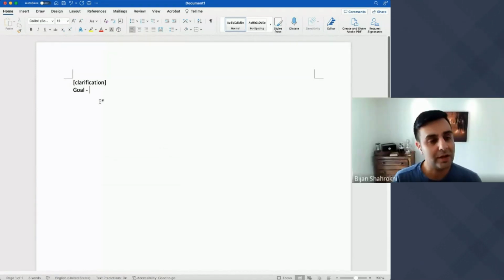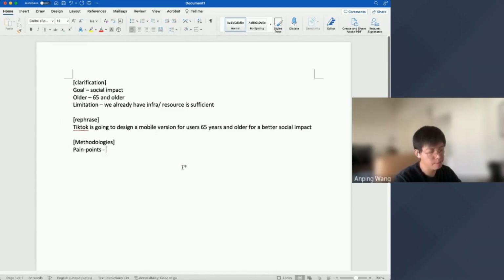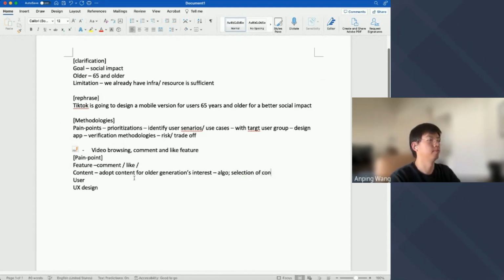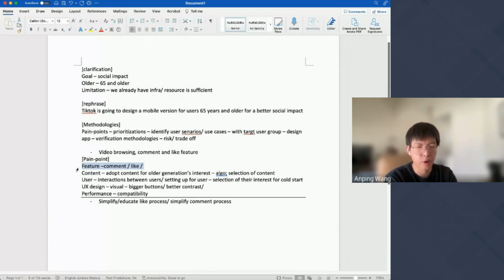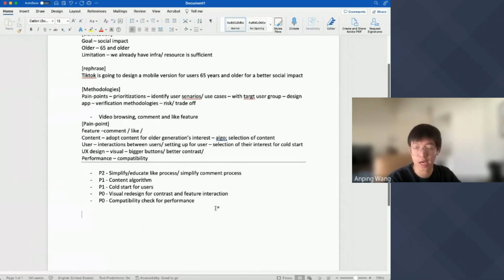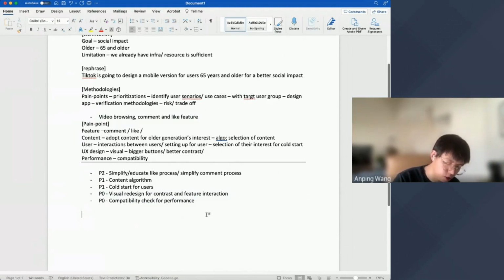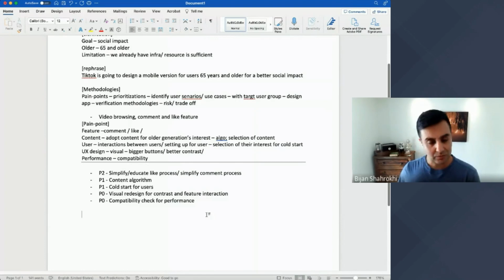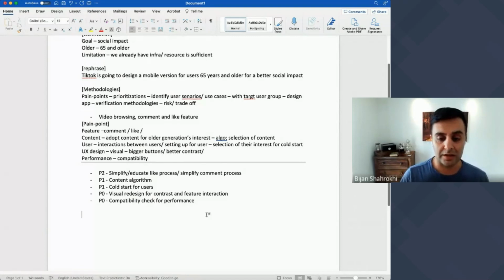How Would You Design TikTok For Elderly | Product Manager Mock Interview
If you want to land a Product Manager role, this video is for you! Emrick, a member of the PM Exercises community, takes on the opportunity of experiencing a 1-on-1 Mock Interview with Bijan Shahrokhi.

In this video, we discuss the scenario of how you would design TikTok for older people, including methodologies, pain points, design process, and more.

Key Timestamps:
0:00 Introduction
0:35 Interview Question
1:05 Clarification Questions
4:35 Rephrasing Question
5:35 Methodologies
7:15 Pain Points
13:03 Summary
15:35 Prioritization
17:20 Design Process
18:43 Preparation of Content
19:46 Assumptions
21:26 Follow-up Questions
24:15 Bijan's Feedback